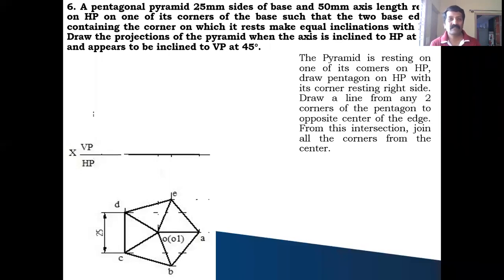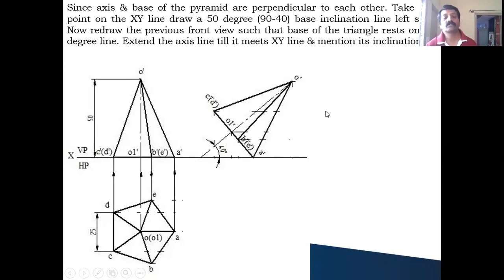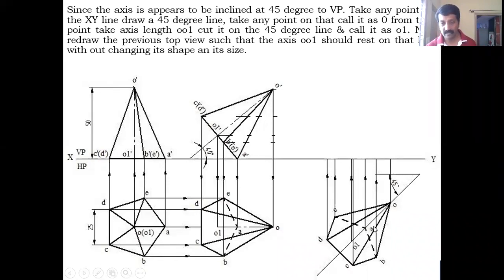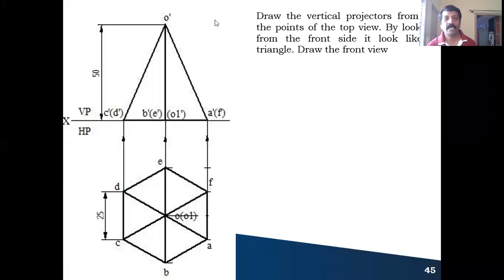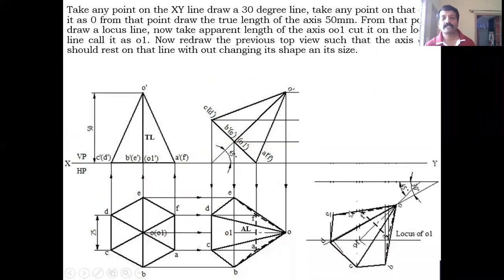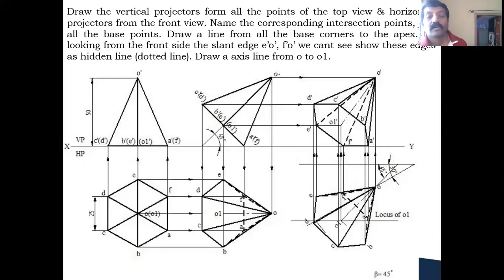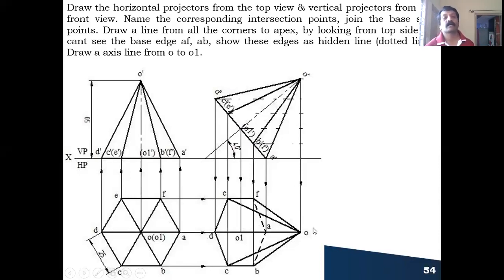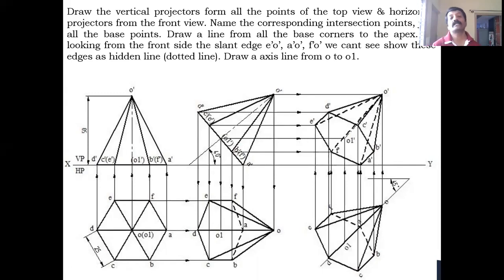Projection of Solids- Pentagonal & Hexagonal Pyramids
Projection of Solids- Pentagonal & Hexagonal Pyramid: A detailed explanation with examples